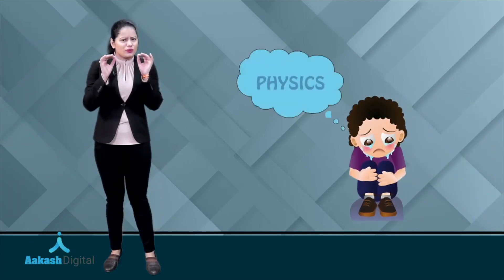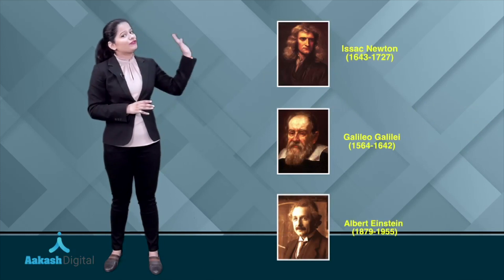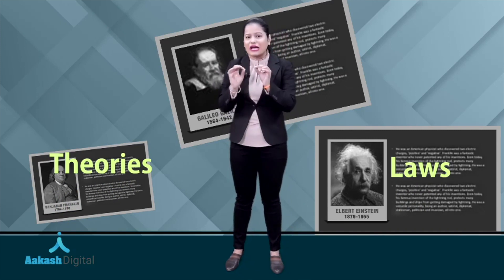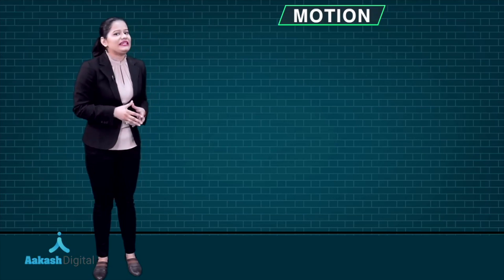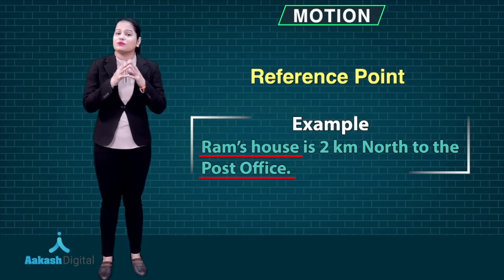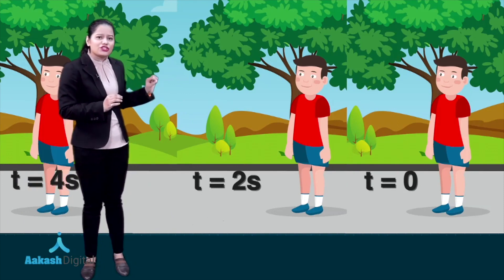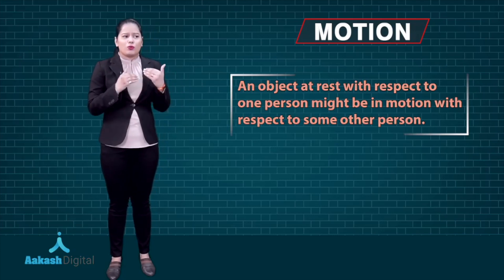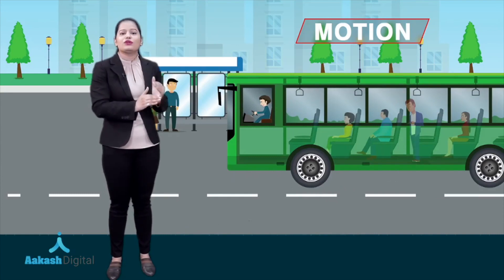JEE Physics | Motion - Motion, Rest, Distance & Displacement | Aakash Institute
Checkout this detailed jee physics video lecture on Motion - Motion, Rest, Distance & Displacement.

Engineering Entrance Exams have always been the hot choice for millions of higher secondary students, who dream to pursue attractive careers in Engineering.

For JEE mains attempting and qualifying an entrance exam requires months/years of hard work, dedication, and consistency. To make all this worthy, it’s important for students to understand the concepts behind all subjects. Also, it is necessary to have a thorough knowledge of the exam pattern of JEE mains. Time Management is another important parameter not to be missed.

The motto of almost all the entrance tests is to assess the fundamental concepts of Physics, Chemistry & Mathematics, and their varied applications; but the questions being asked now a day are a bit tricky.

Why Aakash Institute for JEE?

Prepare for Olympiads & Scholarship Exams as well as school/board exam simultaneously with Aakash Foundations,